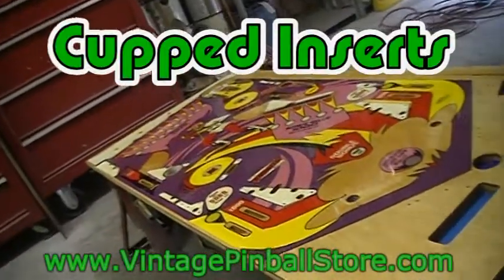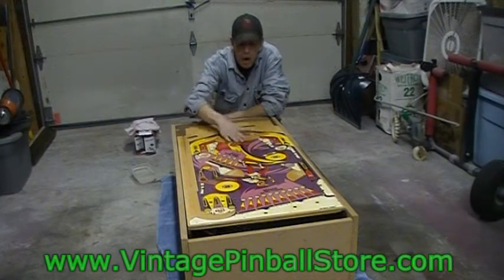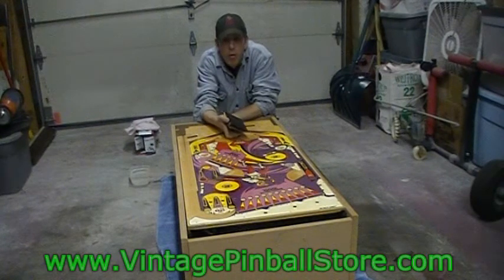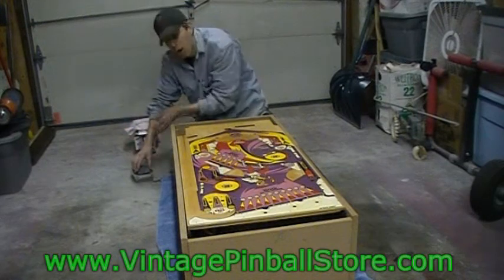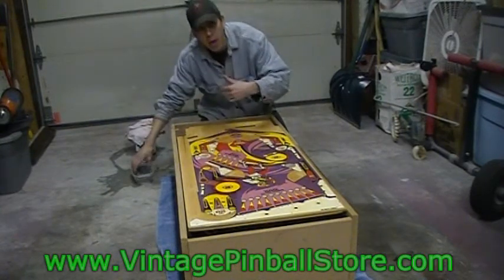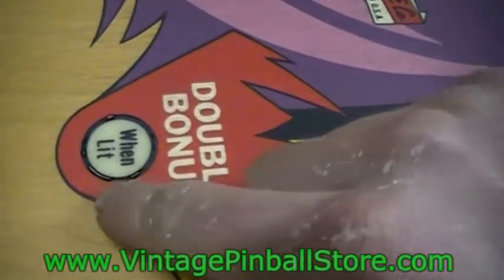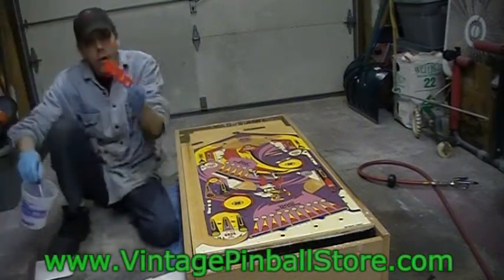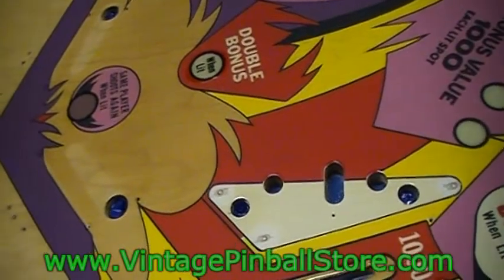How to Clear Coat a Pinball Playfield - Part 4 (PinDude Pinball Project)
In Part 4, PinDude goes over wet sanding & filling the cupped inserts on the pinball playfield.